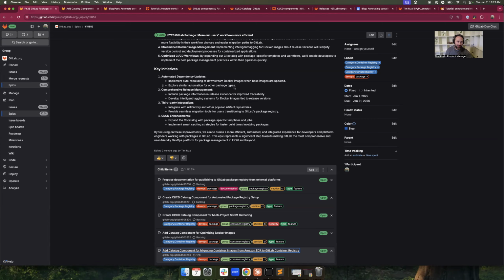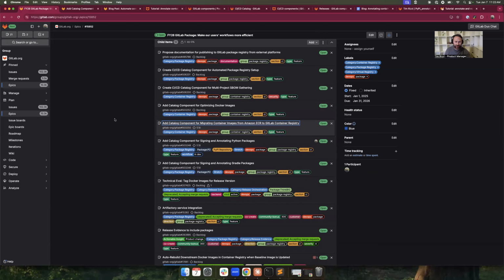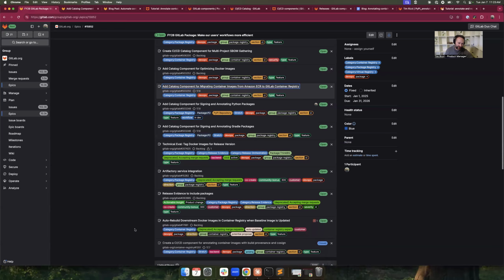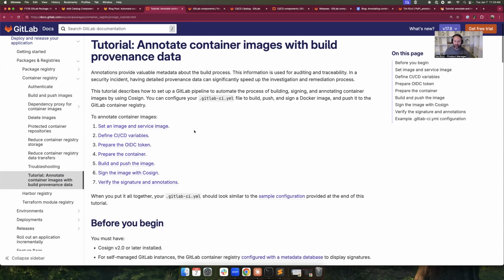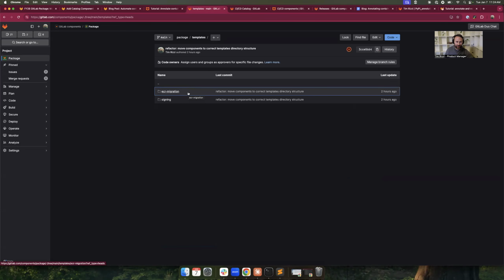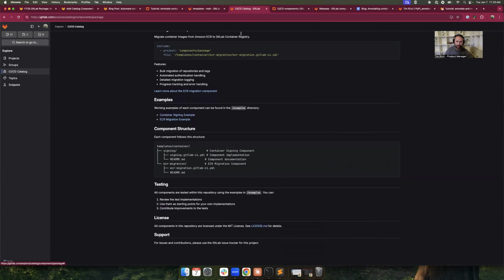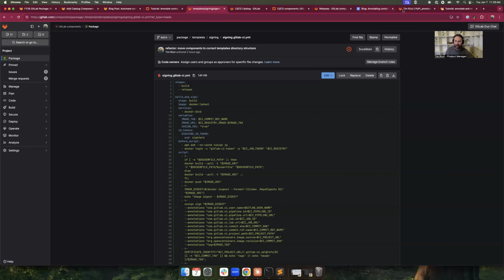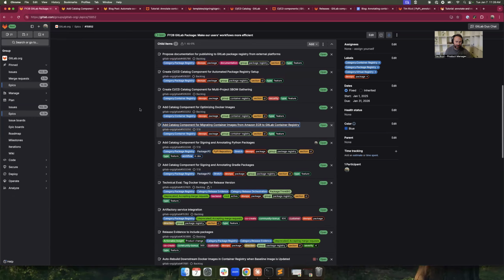Package GTM: Blog to Tutorial to Catalog Component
How I used Duo and Claude to promote and document Package use cases